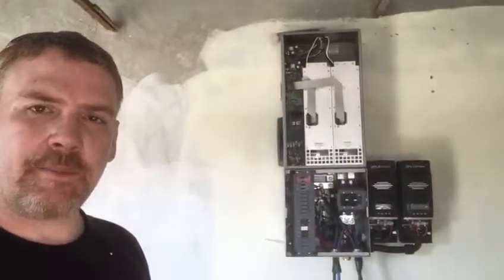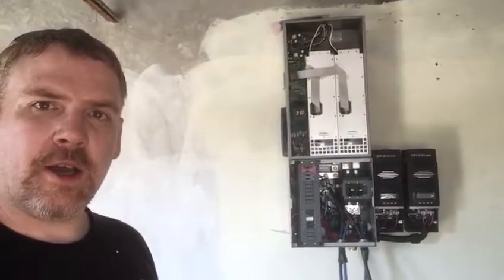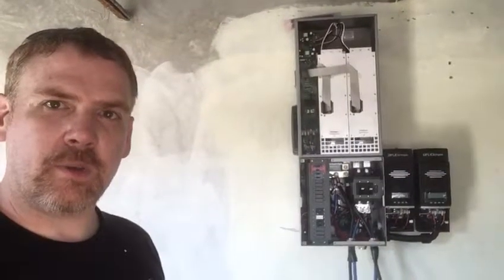WorldWideWebber | Radian Install - Lagos Nigeria